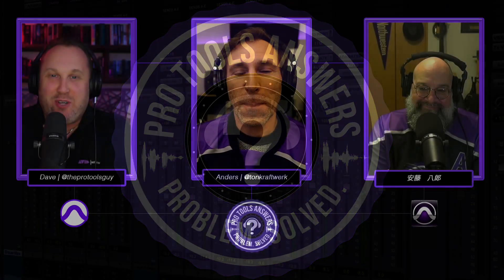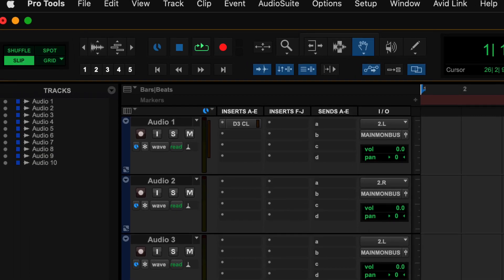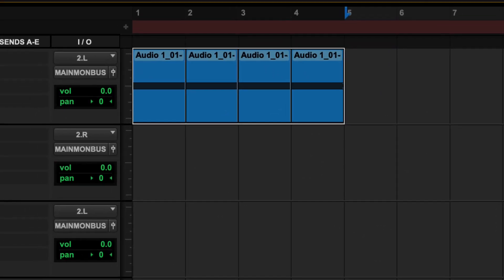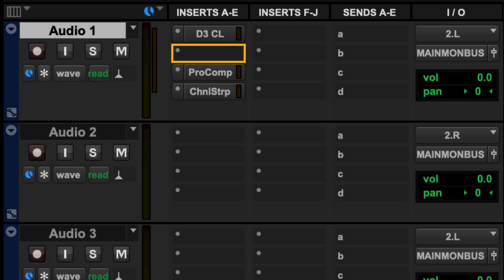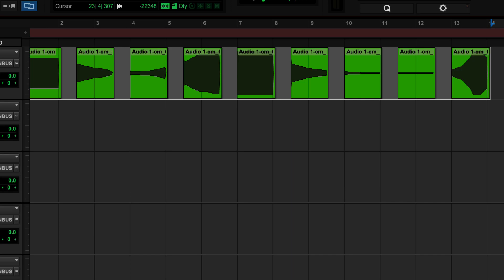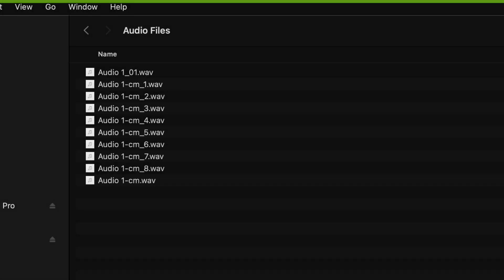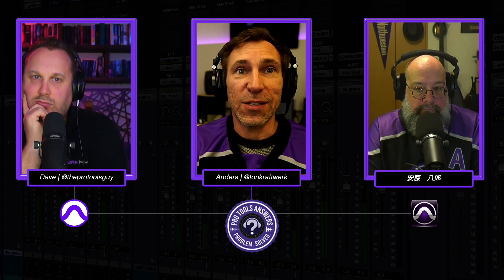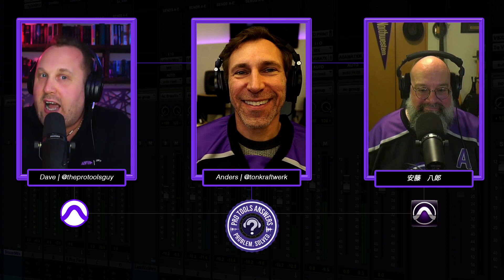Ep #115 | How to Batch process multiple clips | Pro Tools Answers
In this episode, the team discuss ways of batch processing and renaming of multiple clips on the timeline and in the clips list.